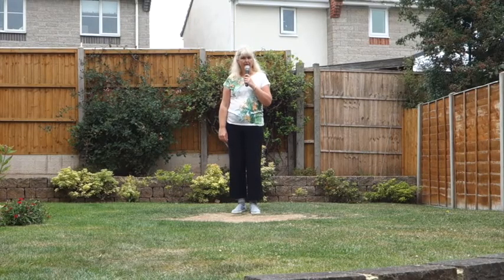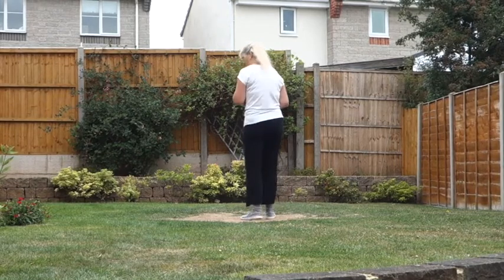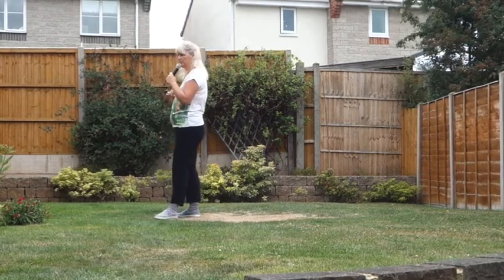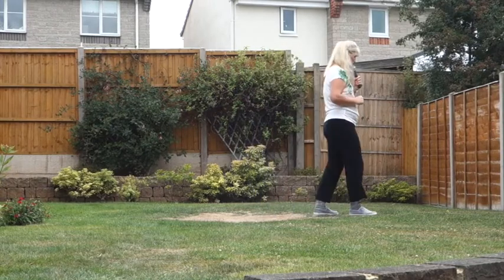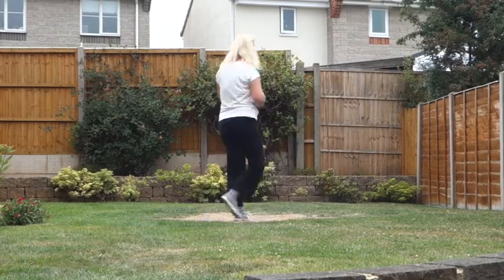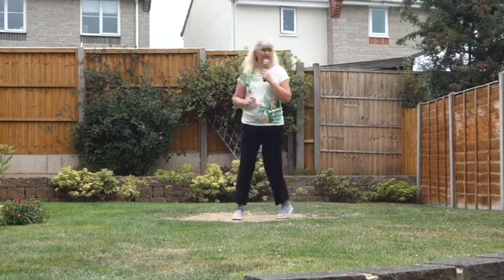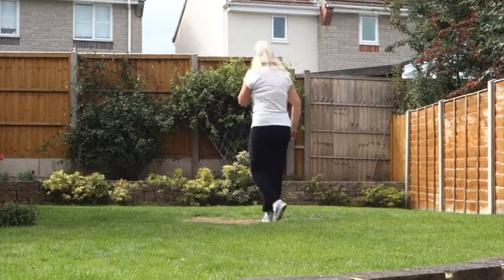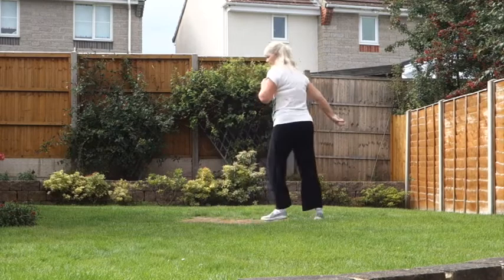Beeswing - Line Dance (teach, walk through & dance)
Beeswing - Improver Level Line Dance
Tutorial, walk through and dance
4 Wall; 40 Count; 2 Tags; 1 Restart
Choreographed by: Tina Argyle